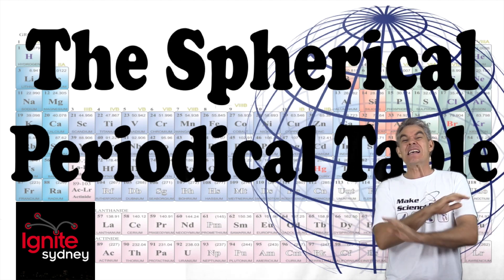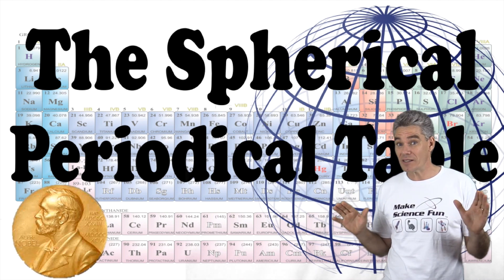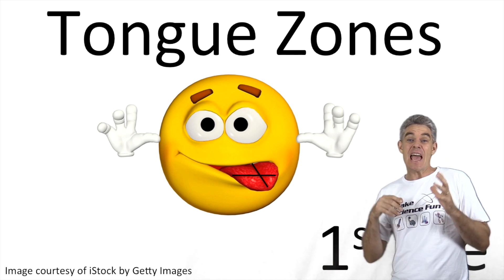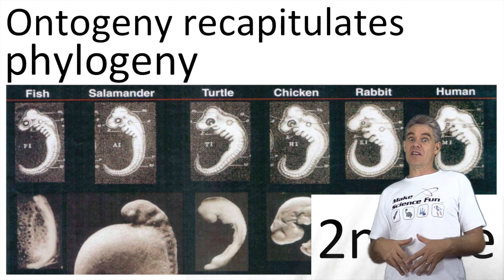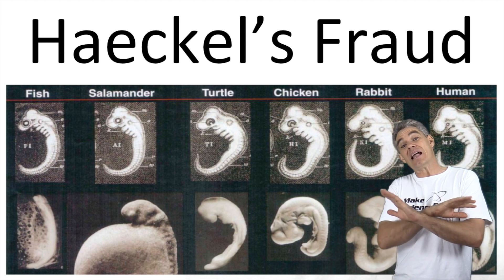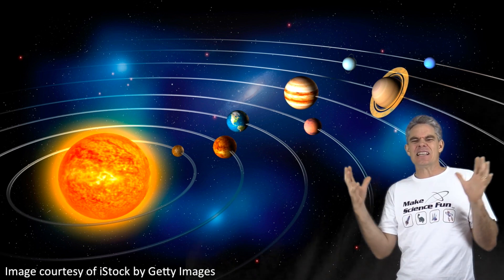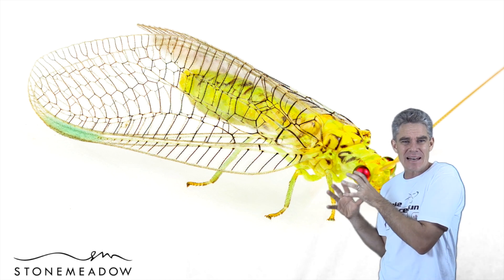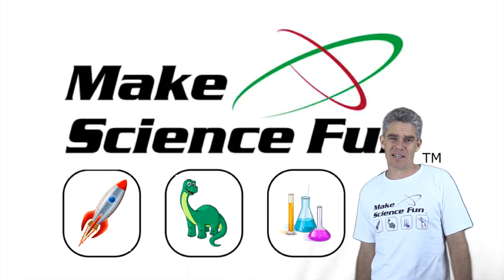The Spherical Periodic Table – Ignite Sydney | Make Science Fun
I went totally out of my comfort zone and did a talk in front of 500 not quite sober people the other night at Ignite Sydney. I had 5 minutes, and 20 powerpoint slides which progressed automatically every 15 seconds. Terrifying!
The talk was entitled ‘The Spherical Periodical Table’